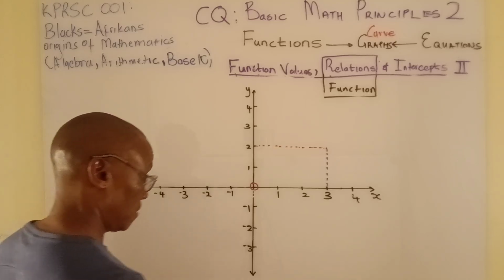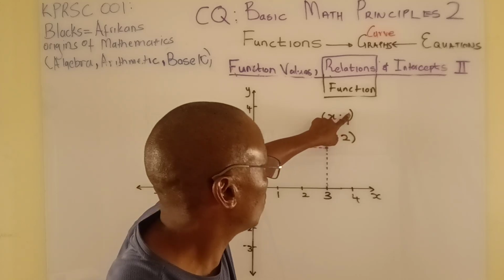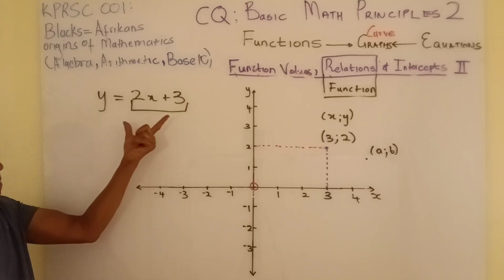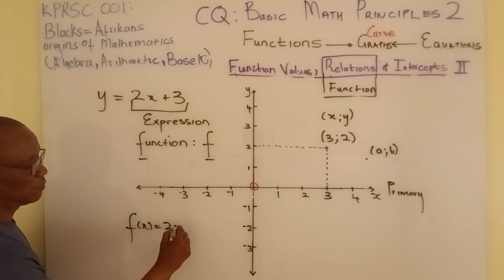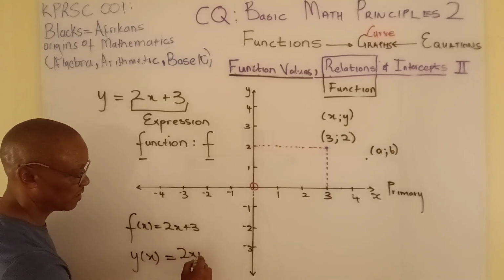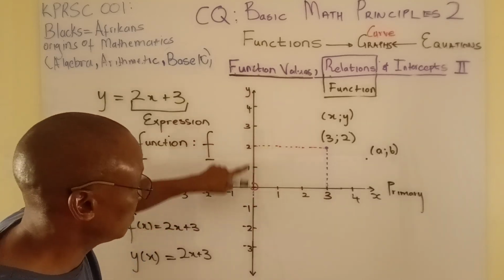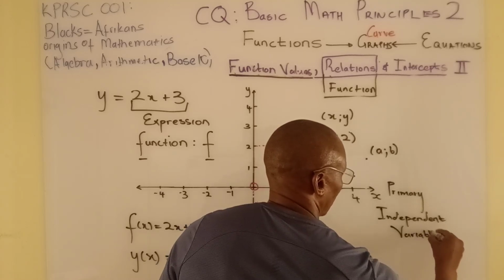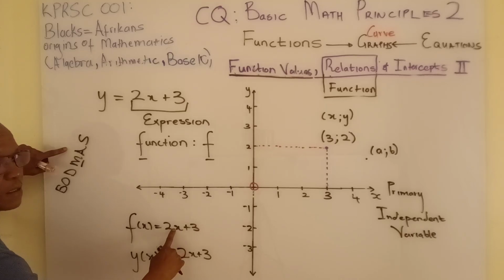CQ 2-2: Functions as Relations, Co-Ordinates and Functions as Relations II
See how ordered pairs and coordinate points form relations, and when those relations qualify as functions. Practice reading points on the coordinate plane and deciding if a relation passes the vertical line test.

Sources: Thomas W. Judson, Abstract Algebra: Theory and Applications (2020); Scott Kaschner & Amber Russell, Linear Transformations on Vector Spaces (2023).